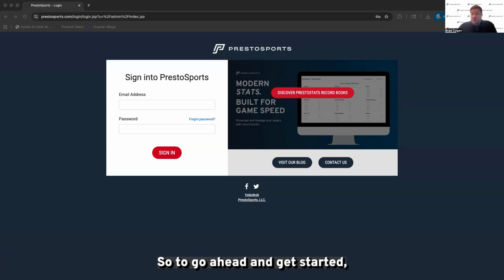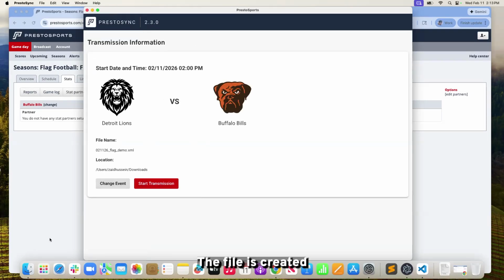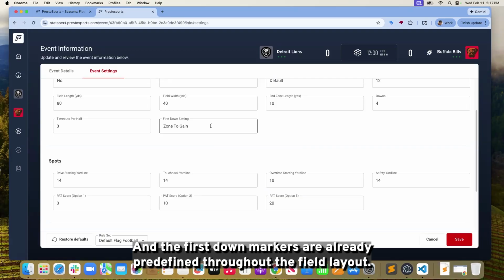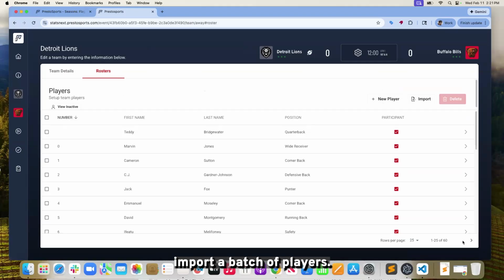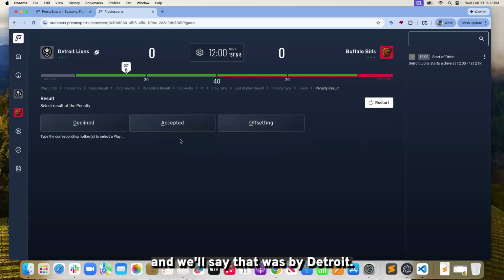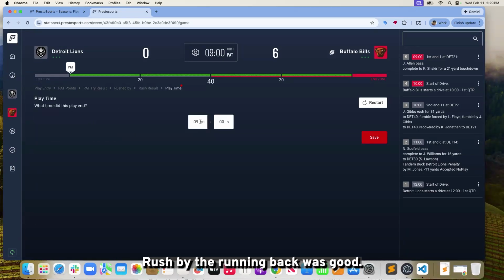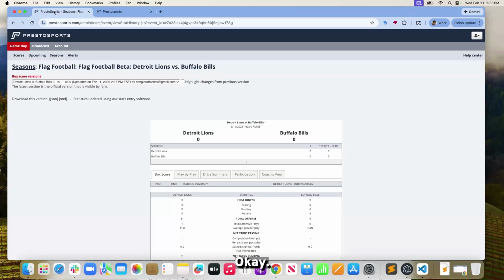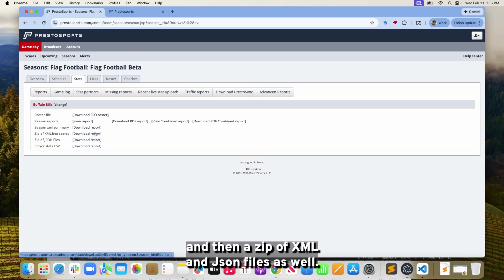Flag Football Tutorial